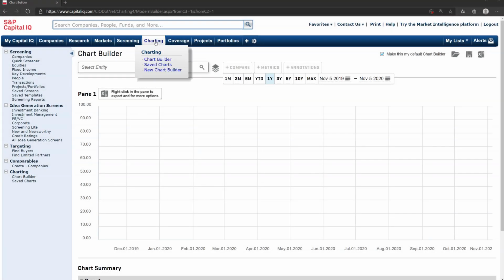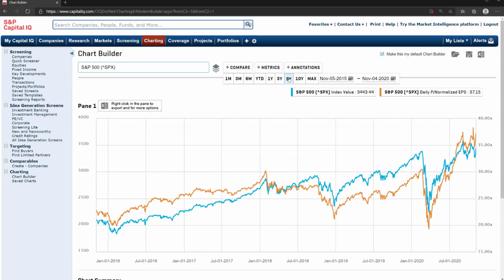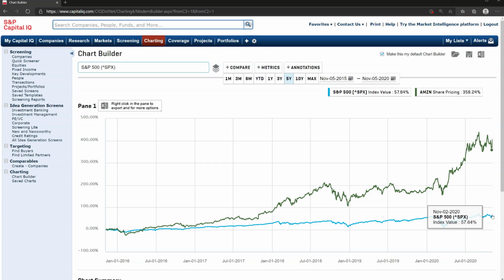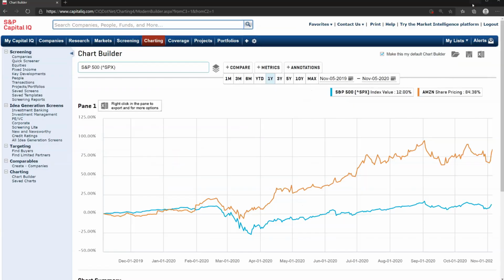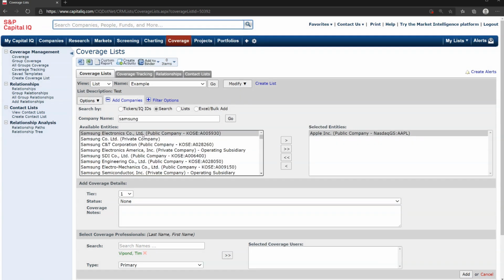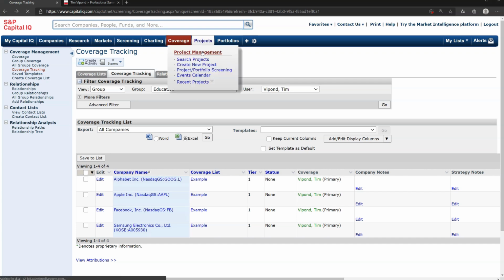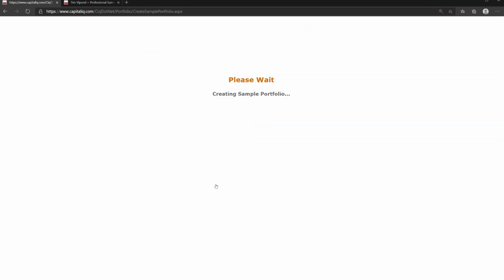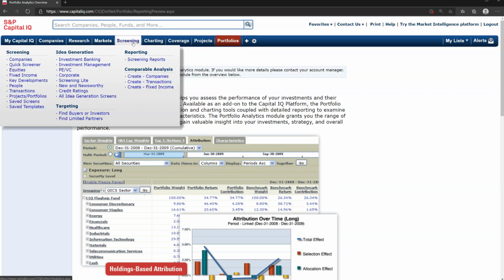Charting, Coverage, Projects, Portfolios Capital IQ Fundamentals Part 6 of 8